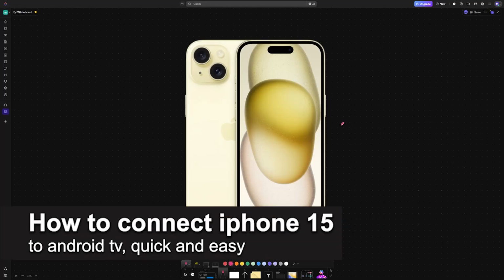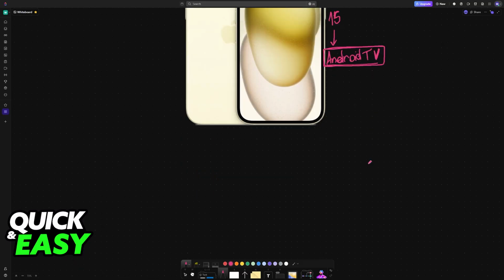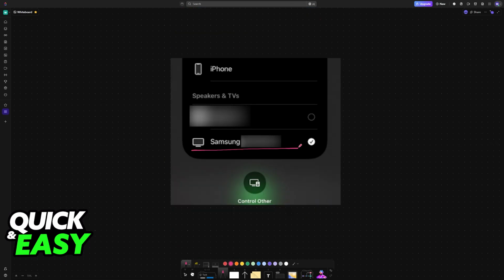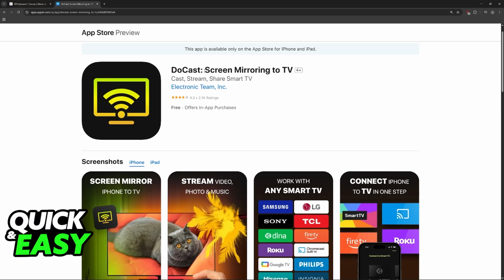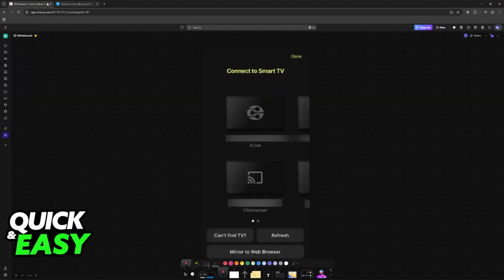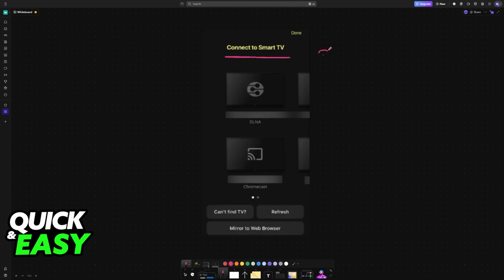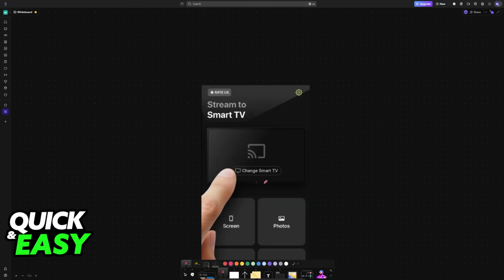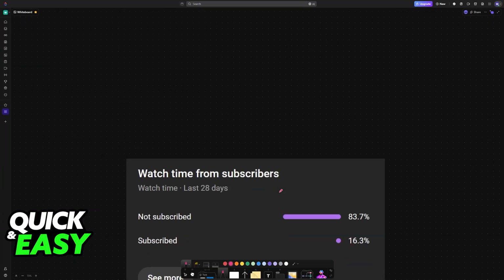How To Connect iPhone 15 to Android TV (2025) - Step by Step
I will solve your doubts about how to connect iphone 15 to android tv, and whether or not it is possible to do this.

I hope I have helped you with the video!